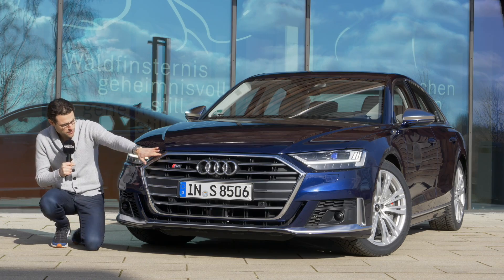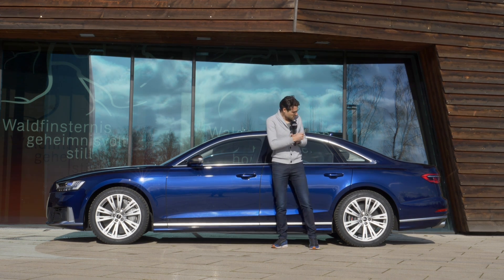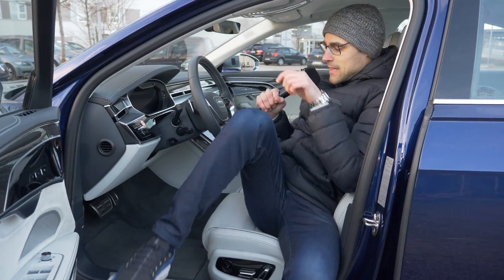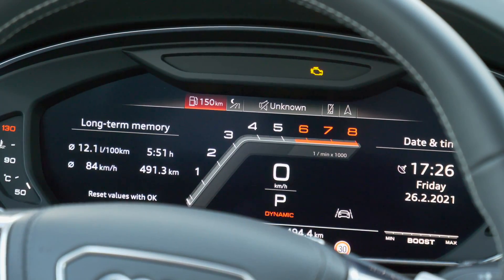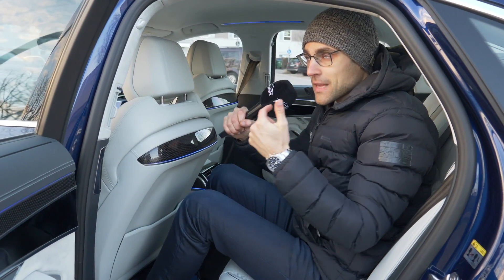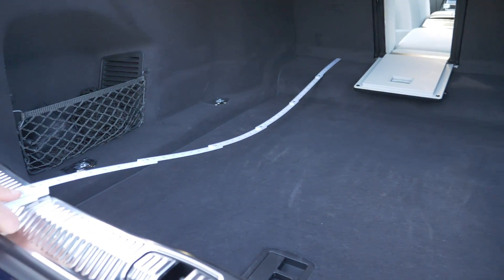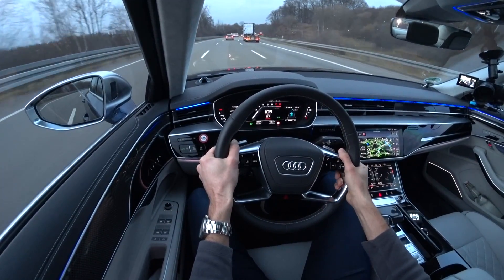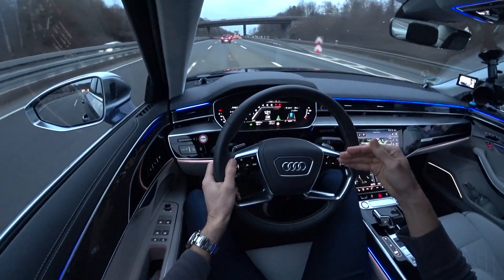2021 Audi S8 REVIEW 571 hp with Autobahn night driving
This is an overview review of the 2021 Audi S8 - exterior, interior and driving test!